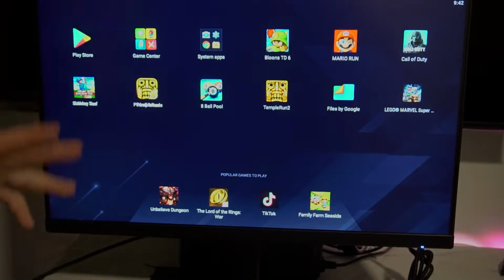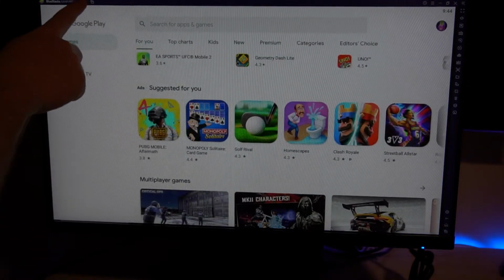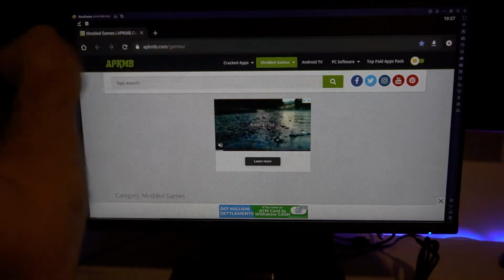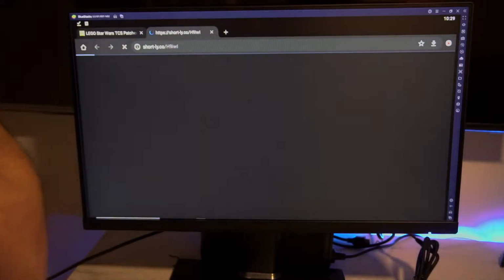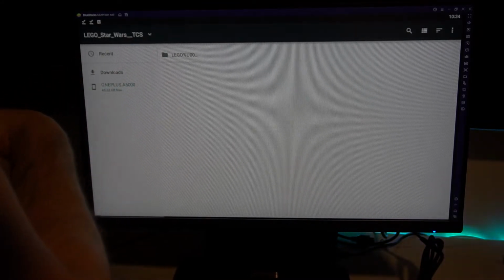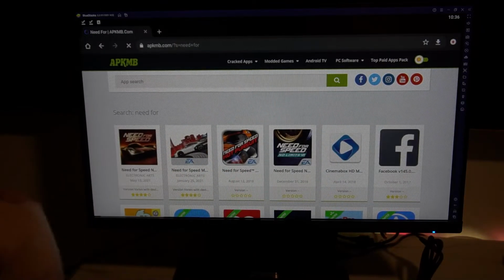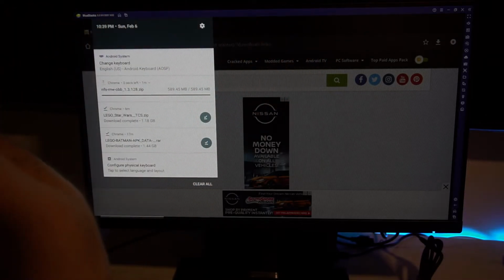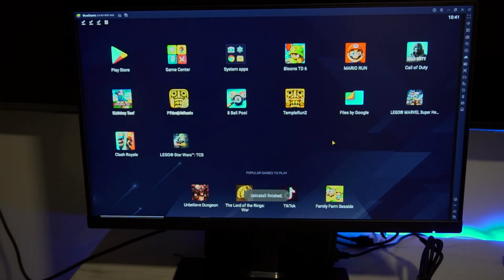How to Download Apps For Bluestacks - Tutorial